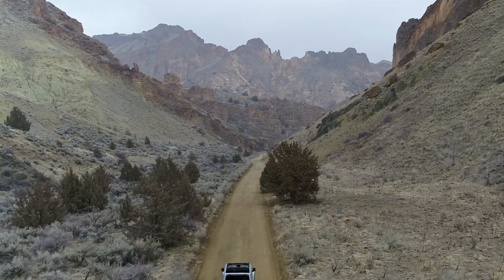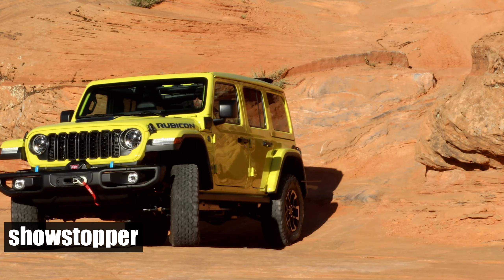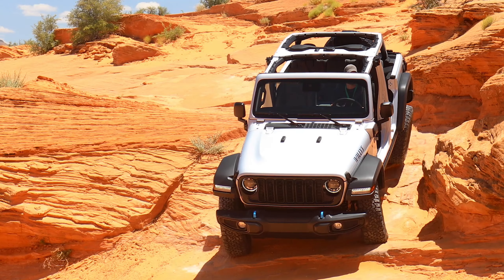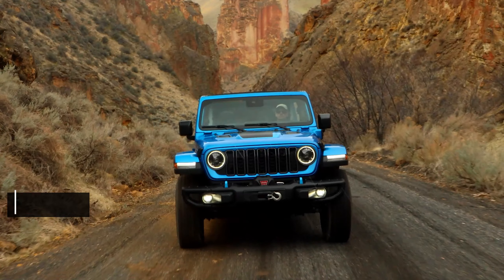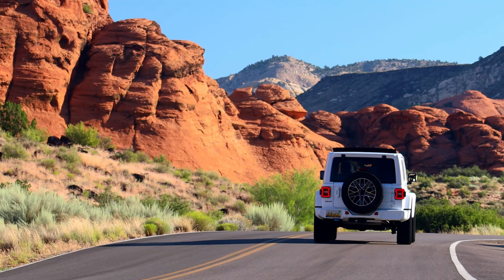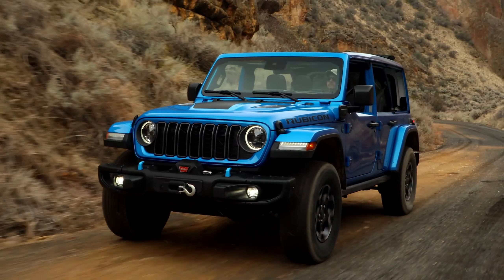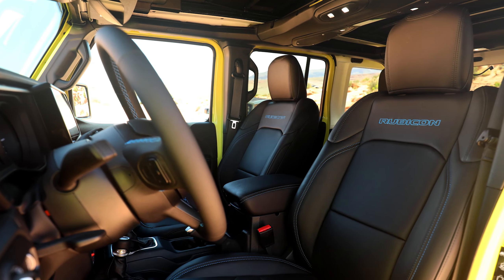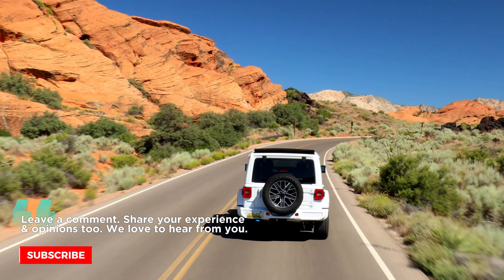The 2024 Jeep Wrangler: A Rollercoaster of Good, Bad, and Unexpected Revealed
In this video, we take a deep dive into the 2024 Jeep Wrangler, exploring its strengths and weaknesses. We’ll uncover what makes it a legendary off-roader and also delve into its drawbacks. So buckle up and join us on this exciting journey!

*️⃣ 00:00 | Intro
1️⃣ 00:23 | Advantage #4 - Classic Charm
2️⃣ 01:54 | Advantage #3 - Still Going Strong
3️⃣ 04:03 | Advantage #2 - Solid Investment
4️⃣ 04:41 | Advantage #1 - The Off-Road Champion
5️⃣ 06:00 | Drawback #2: Off-road Machine
6️⃣ 07:08 | Drawback #1: A Spartan Interior

In summary, this video provides a comprehensive review of the 2024 Jeep Wrangler. From its off-road prowess to its rugged aesthetics and its high resale value, we cover it all. So, whether you’re a seasoned off-roader or a budding adventurer, this video is a must-watch!